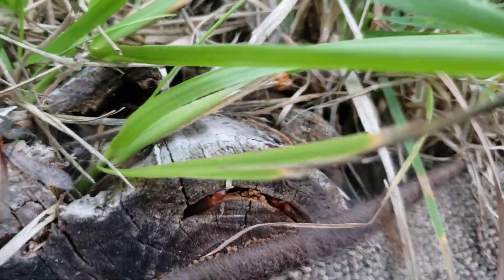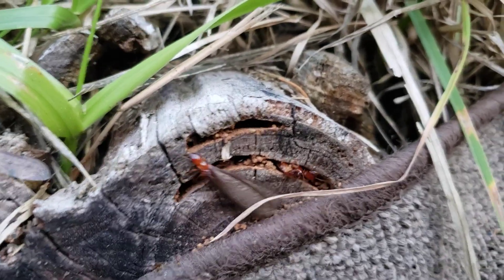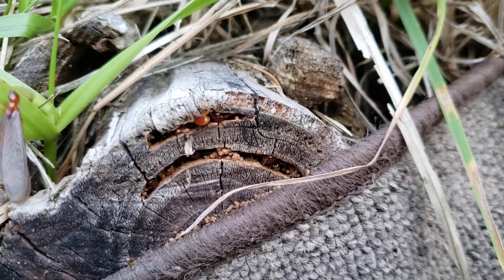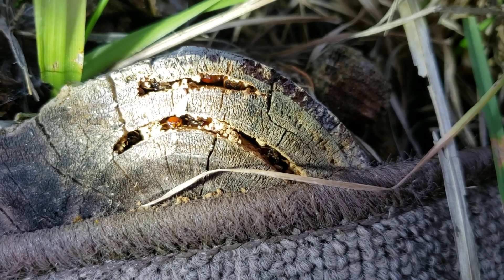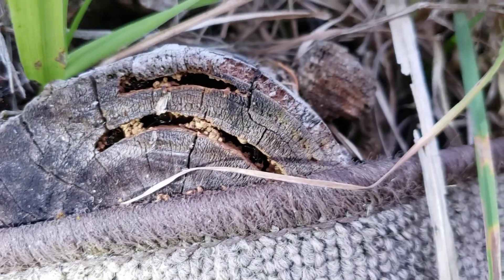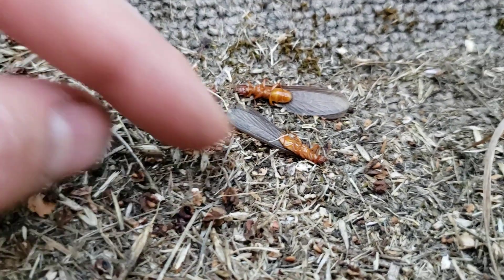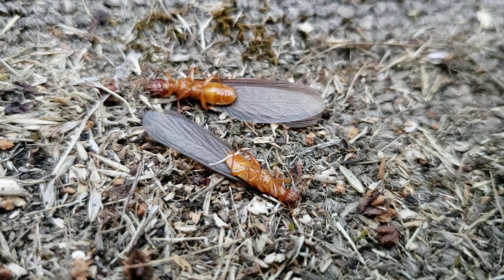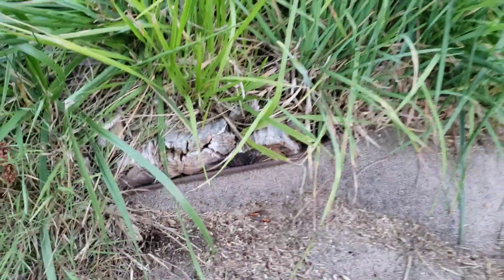New queen termites emerging